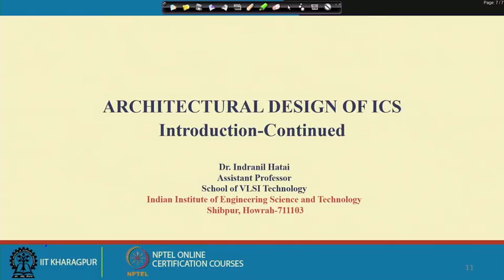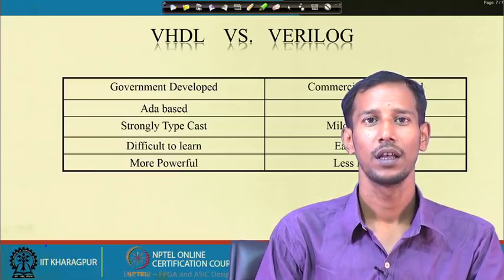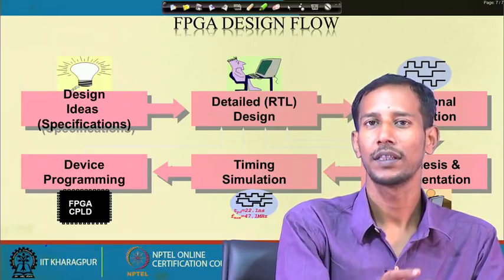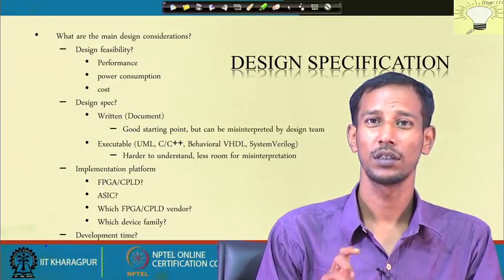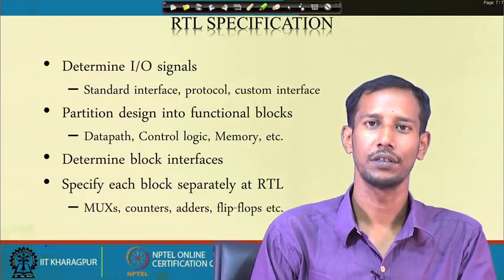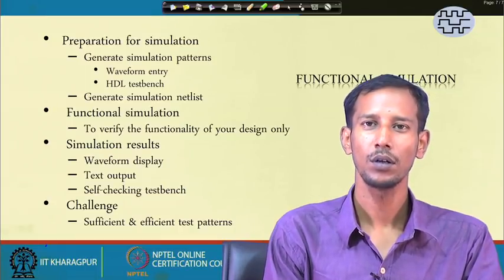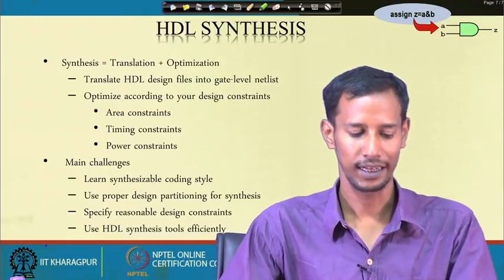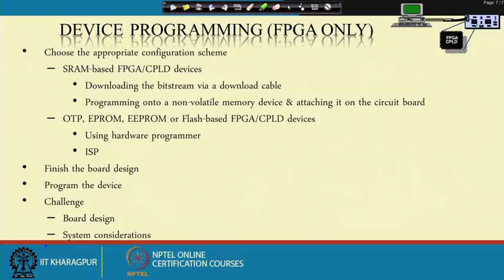Lecture 2 : Introduction (Continued)